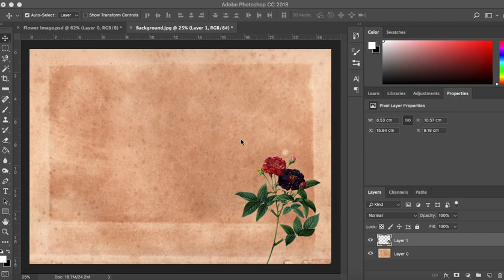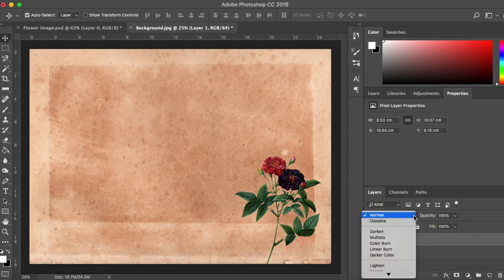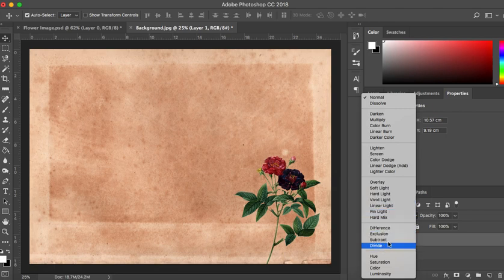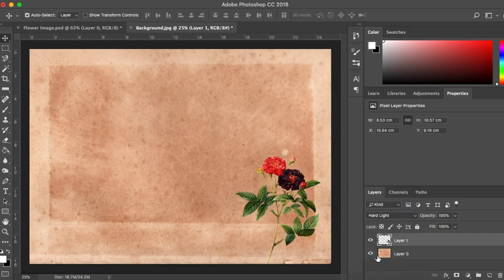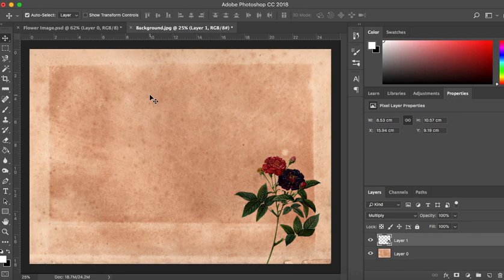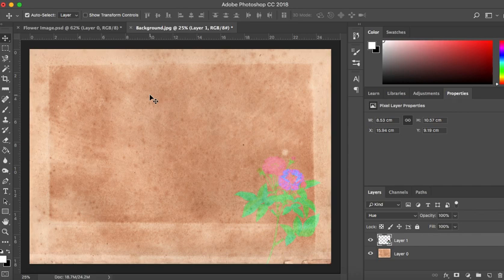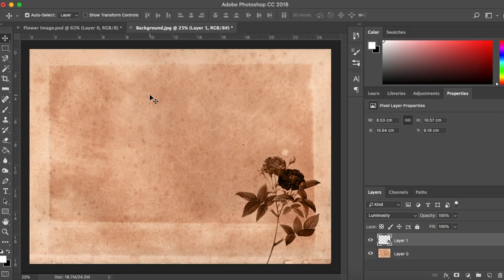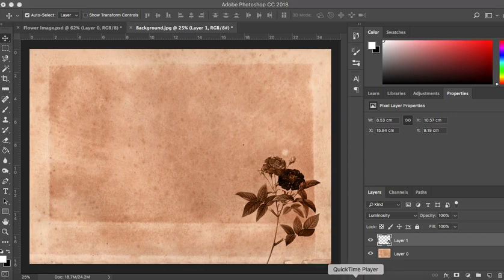Basic Photoshop Tutorial: Using the Blending Mode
In this tutorial we are using a simple method to alter the image by blending.  You can get some great effects and it is super easy.

Key board Shortcut:
To scroll through the blending modes.  Make sure the Move tool is selected, hold down the Shift key and hit the + and - Keys.

Tracie x